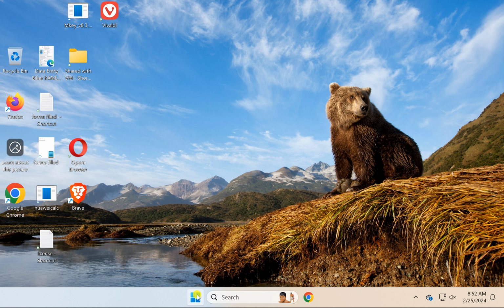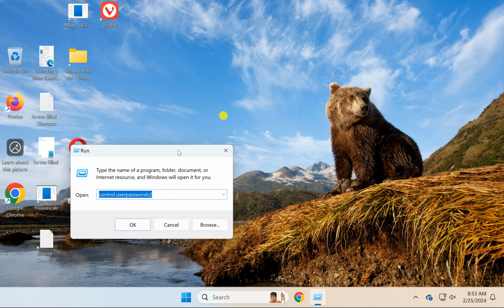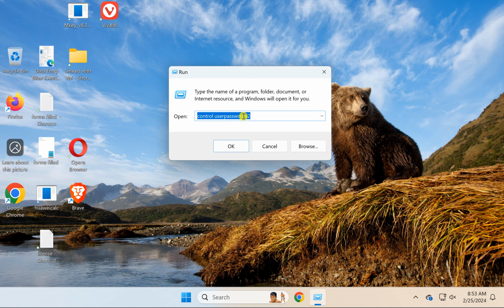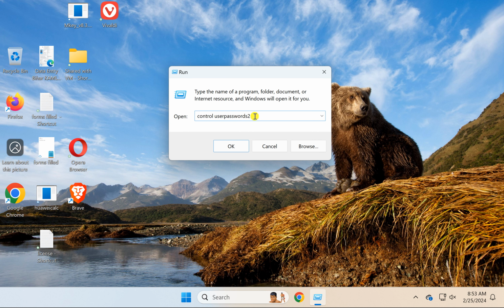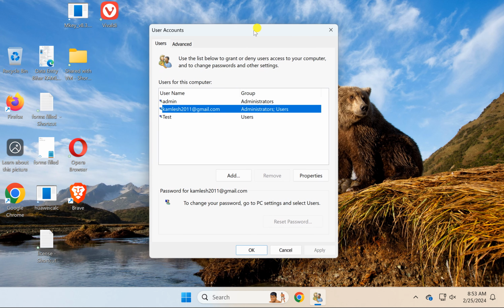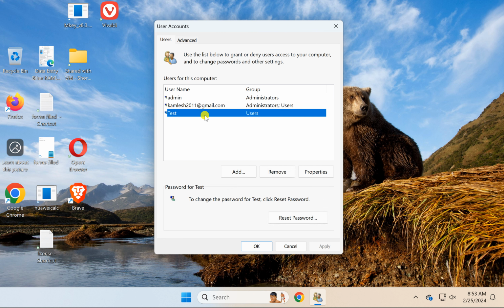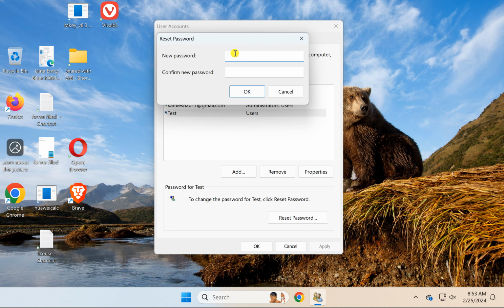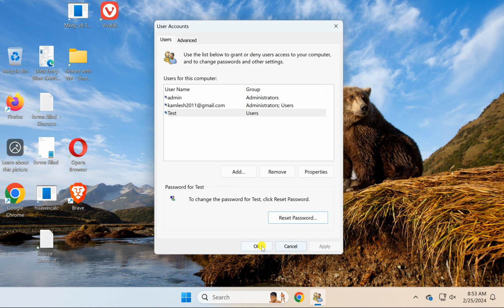How to Reset or Change Local User Account Password on Windows 11 or 10 | GearUpWindows Tutorial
Title: "Ultimate Guide: Resetting or Changing Local User Account Password on Windows 11/10"

Description:
Welcome back to GearUpWindows! In this comprehensive tutorial, we'll show you the step-by-step process of resetting or changing the local user account password on your Windows 11 or Windows 10 system. Whether you've forgotten your password or simply want to update it for security reasons, we've got you covered.

Using the powerful tool 'control userpasswords2', we'll walk you through each stage with clarity and precision. From accessing the control panel to executing the necessary commands, you'll learn everything you need to regain control of your account swiftly and efficiently.

No technical expertise required! Our easy-to-follow instructions cater to users of all levels, ensuring a seamless experience throughout. Say goodbye to password woes and regain access to your system hassle-free.

Don't let a forgotten password slow you down. Join us on GearUpWindows and unlock the full potential of your Windows PC today!

Commands:

control userpasswords2